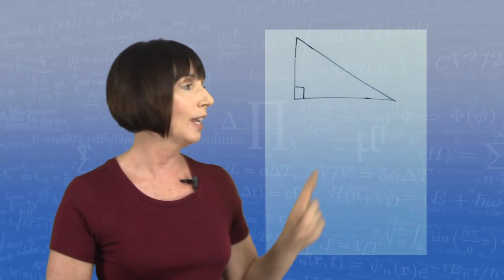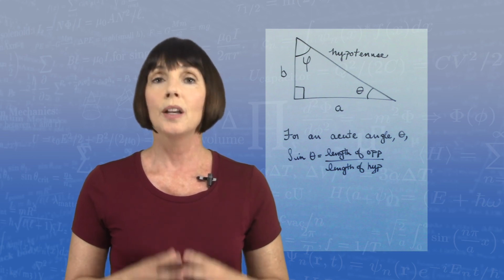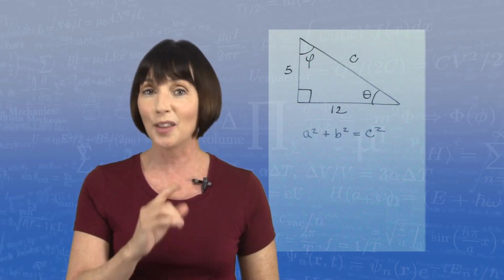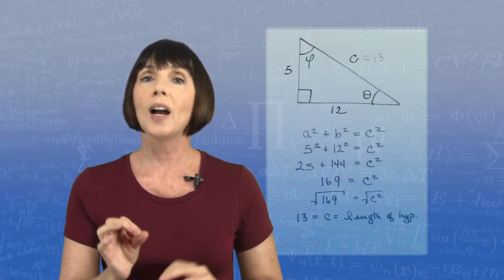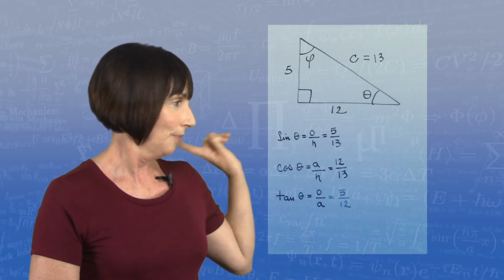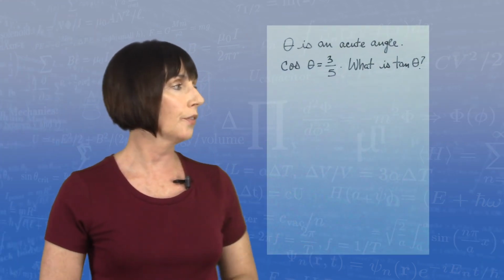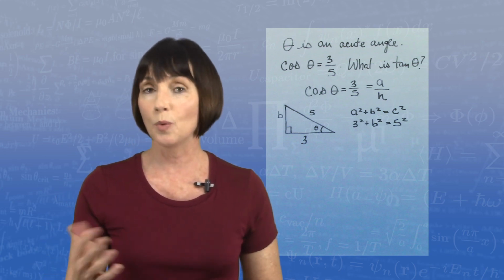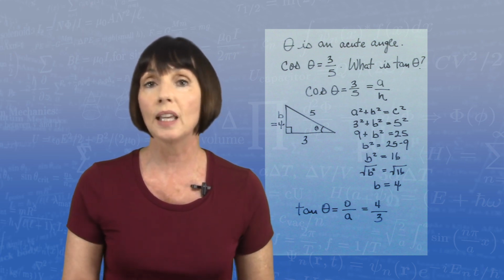Math Bytes w/ Allison: Sine, Cosine, and Tangent in Right Triangles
Learn how to find the values of the sine, cosine, and tangent functions in right triangles. Review how to use the Pythagorean theorem to find the lengths of the sides of a right triangle.